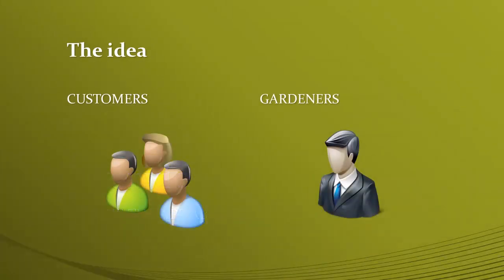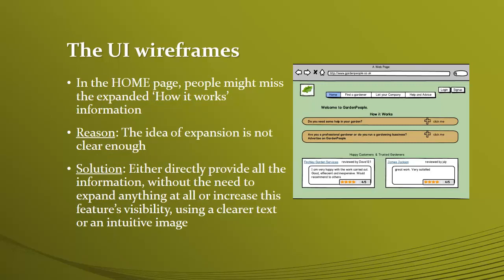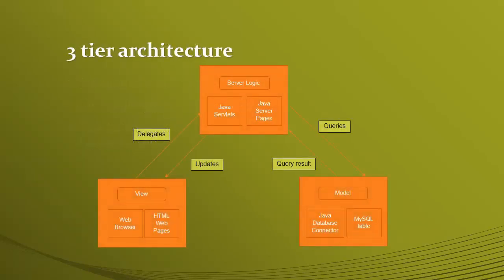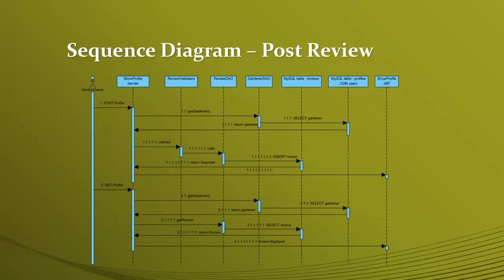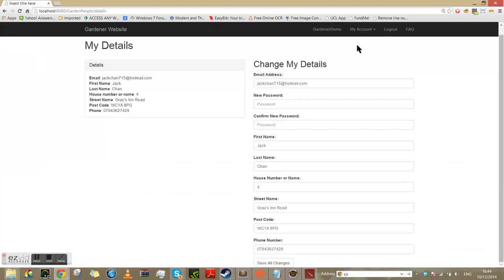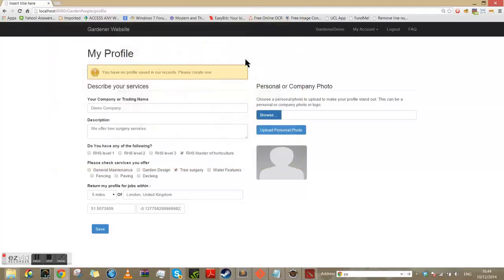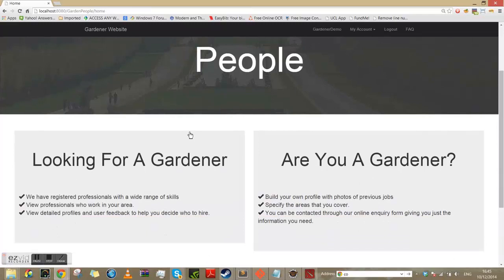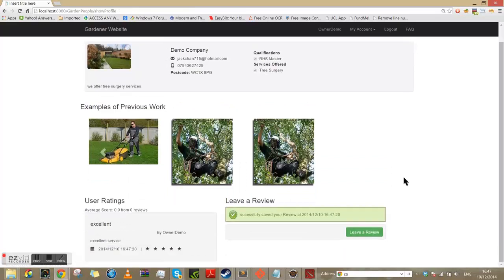Team Garden People - UCL COMP2009 Software Engineering